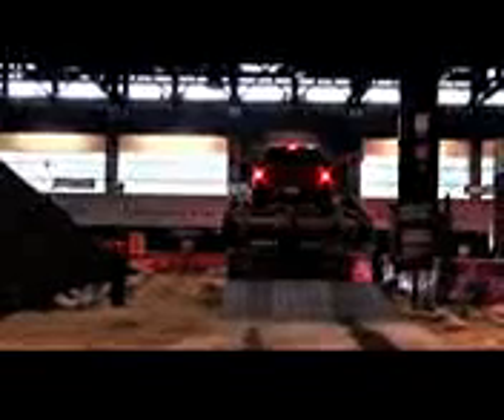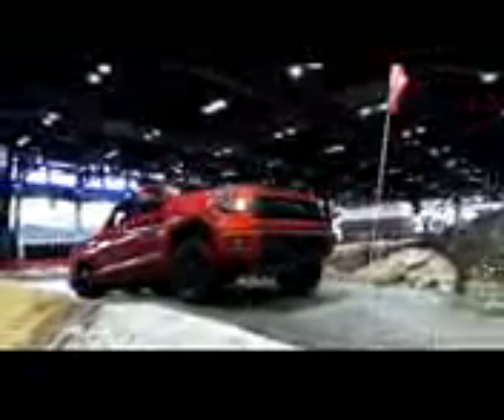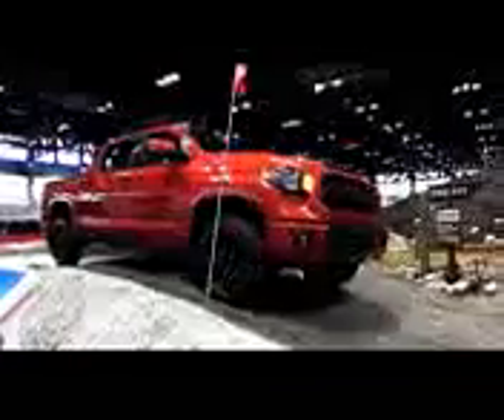2015 Toyota Tundra TRD Pro Series at the Chicago Auto Show179